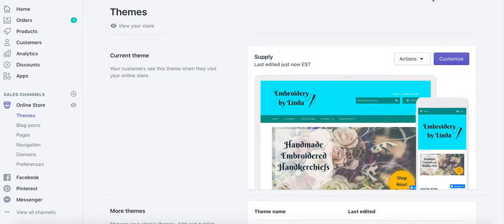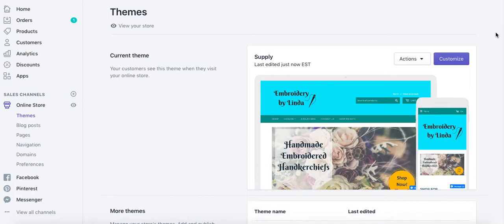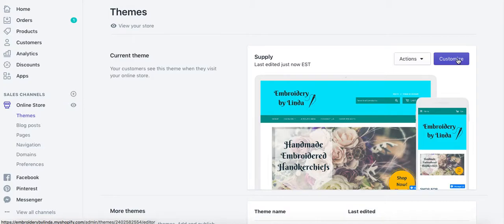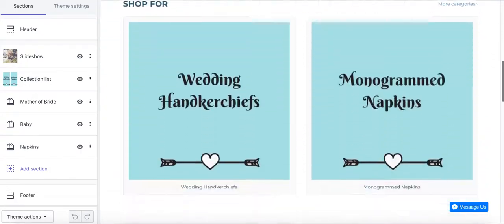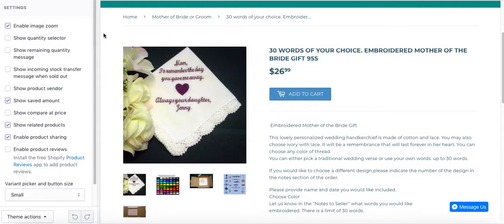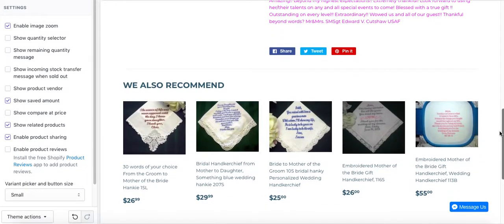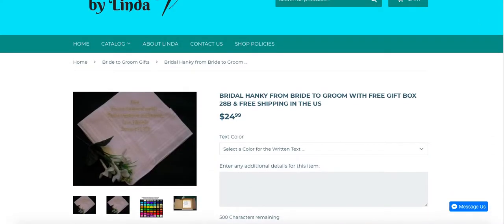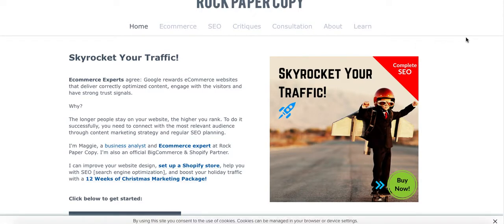Shopify - How to add Related Products Simple Guide